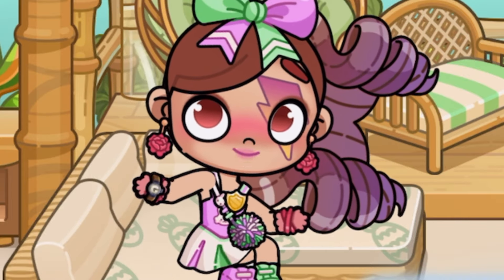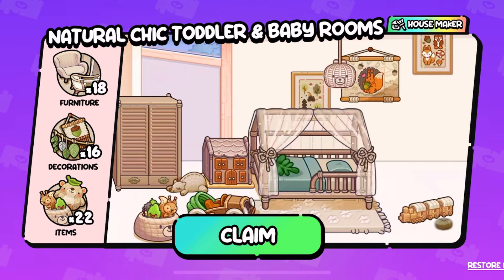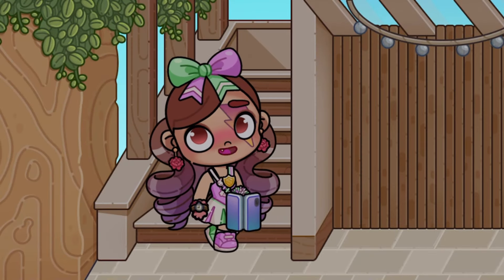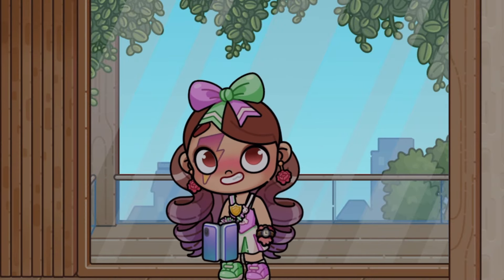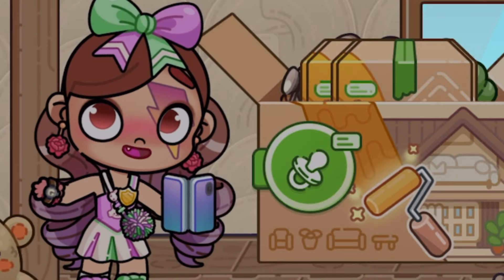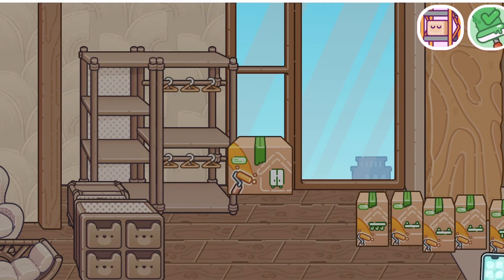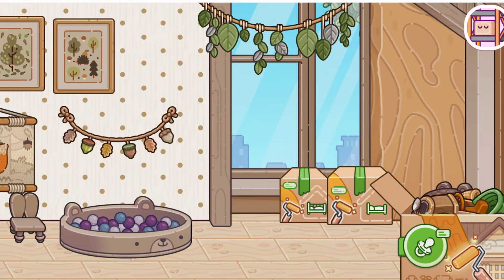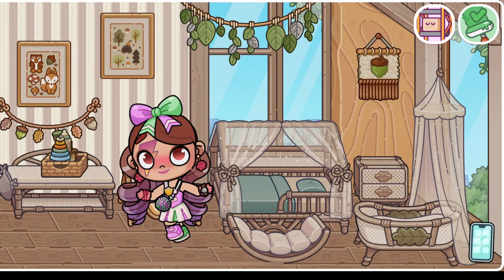NATURAL CHIC HOUSEMAKER IN AVATAR WORLD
🏡  NEW UPDATE ALERT!  🏡

Hey, kiddos!  Get ready for the coolest update EVER in Natural Chic Housemaker for the Avatar World!  🤩

In this video, I'm showing you ALL the amazing new stuff you can build in your house!

P.S.  I'm going to be building a super cool baby and toodler room in this video!  You won't want to miss it!  😜